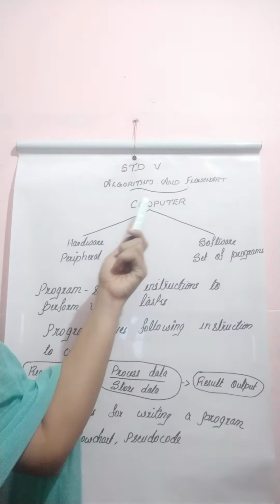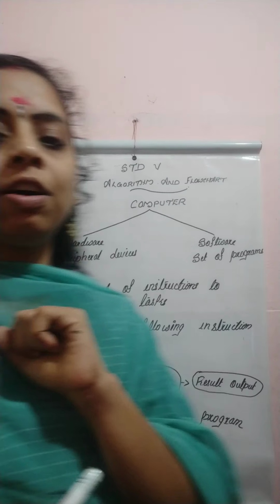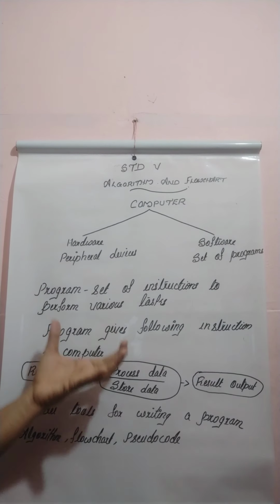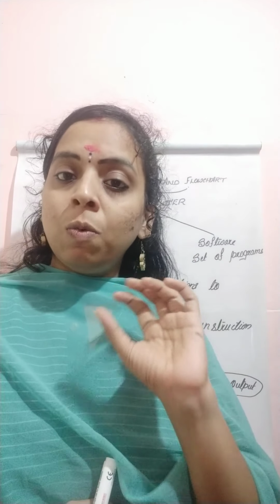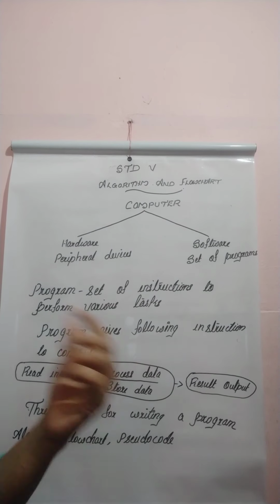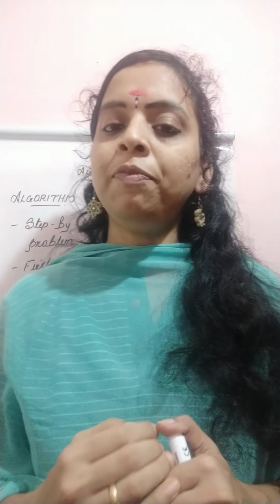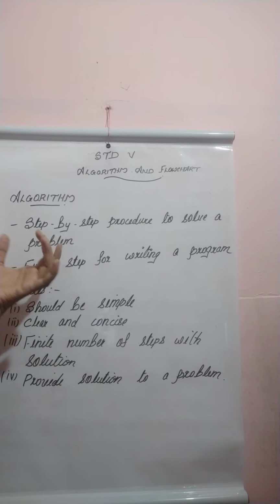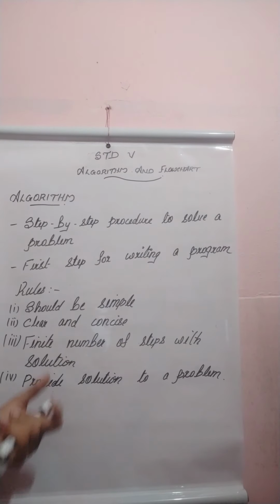2 July 2020